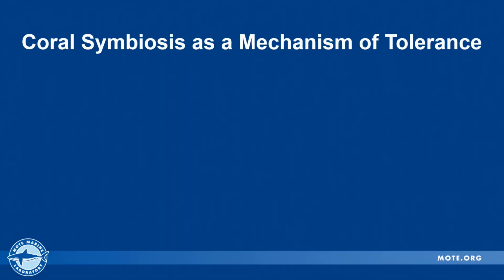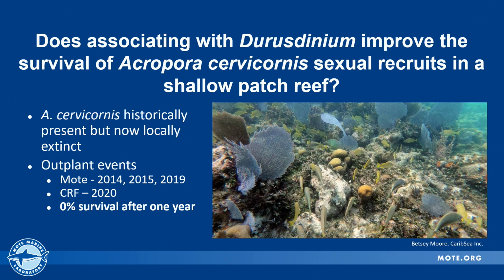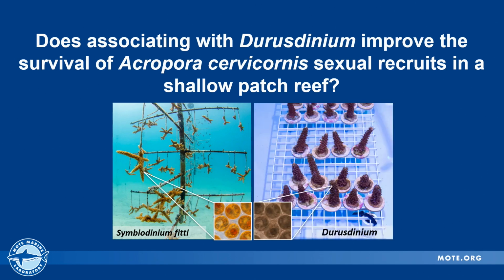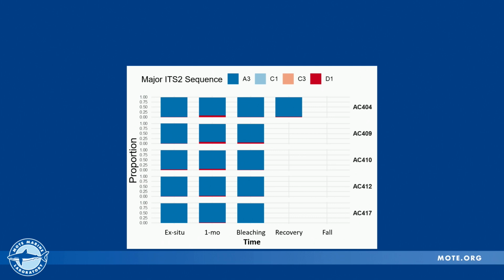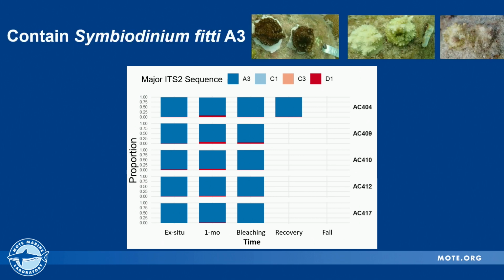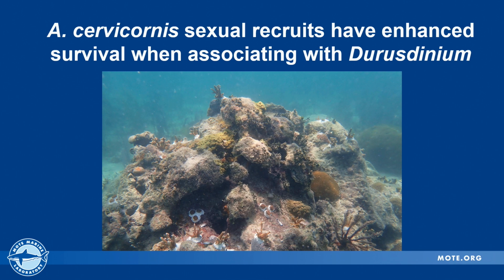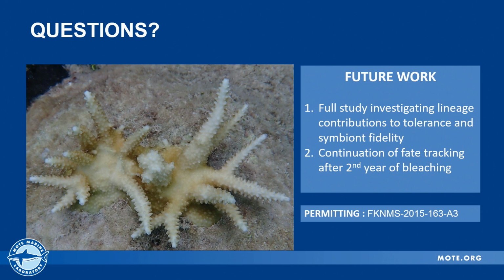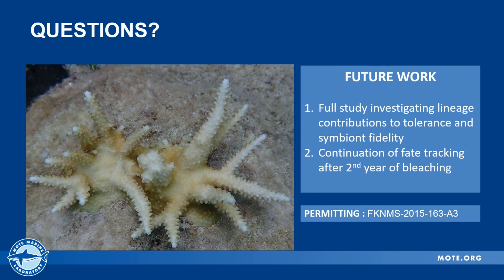Can Florida's inshore reefs be restored by tolerant corals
Modeling and Restoration Planning Tools
Courtney Klepac
Mote Marine Lab